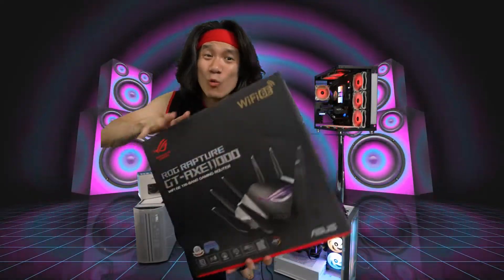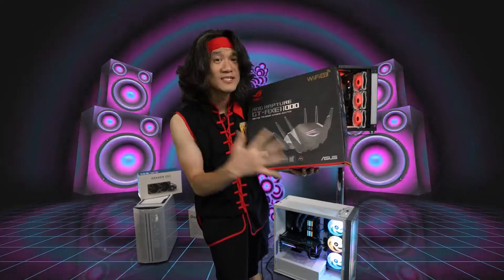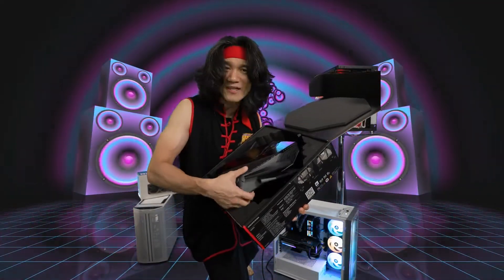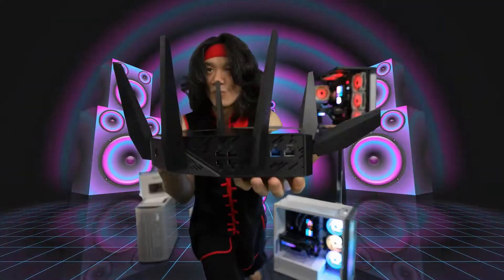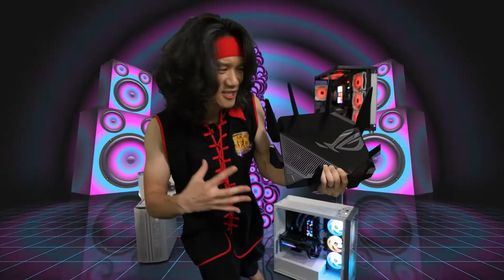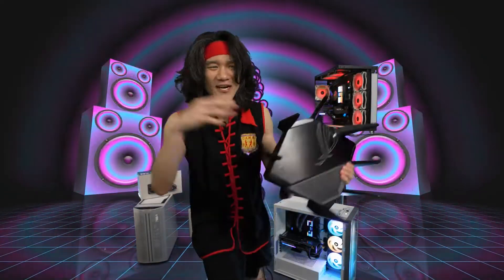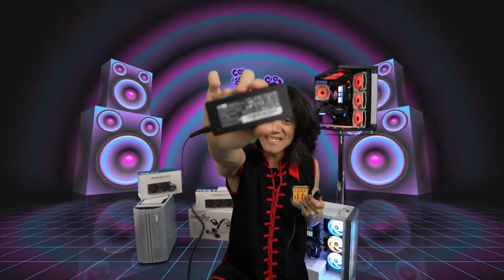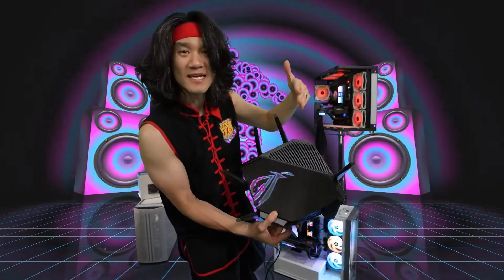Asus GT-AXE11000 is the BEST Wifi 6E Router! It adds 6 GHz band!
The Asus Rog Rapture GT-AXE11000 is the most powerful Wifi 6E in the market right now!

Next-gen WiFi standard – World's first Wi-Fi 6E tri-band router boosts speeds up to 11000 Mbps.

6GHz spectrum available – Wider channels and higher capacity to deliver higher performance, lower latency, and less interference.

2.5G LAN/WAN Port – All traffic through 2.5G port is given the top priority, and 2.5G port unlocks the full potential of WiFi 6.

Performance through engineering – Quad-core CPU processor, cooling system and optimized antenna design that brings its computational capability to the next level.

Triple-level Game Acceleration – Accelerate game traffic every step of the way — from device to game server.

If no 6G SSID is displayed, please check whether your OS and client device are fully licensed to support the newly released 6GHz band. You can check with your OS and client device provider for WiFi 6E driver release schedule.